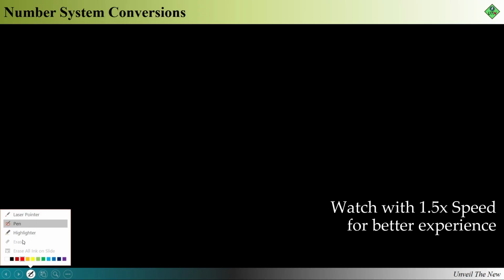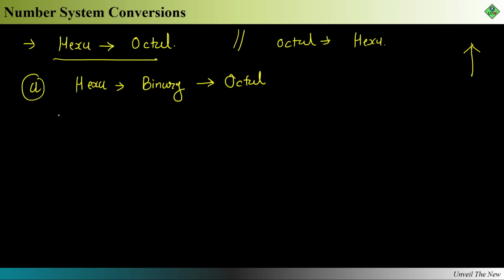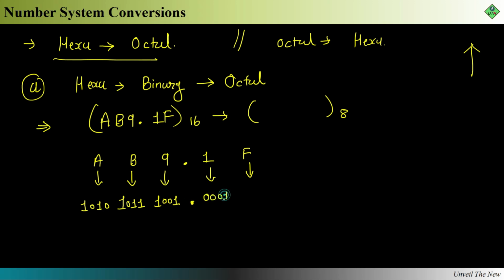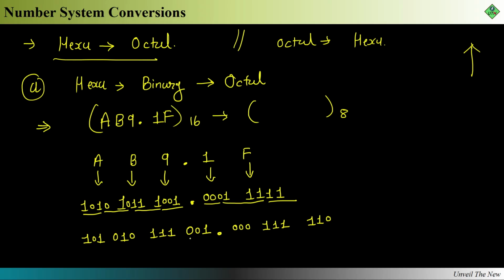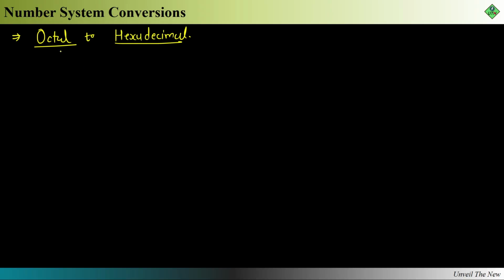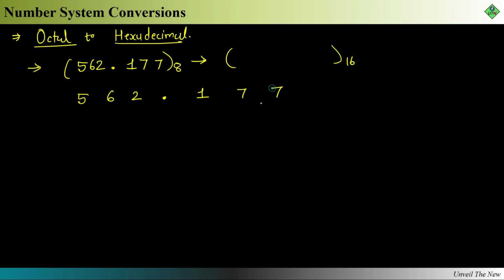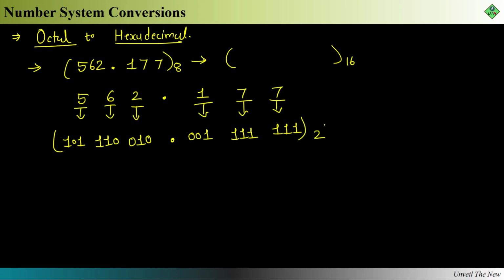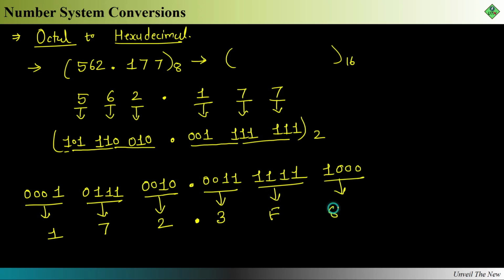Octal to Hexadecimal Conversion & Hexadecimal to Octal: Step-by-Step Tutorial for Beginners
Welcome to this easy-to-follow lecture on Octal to Hexadecimal and Hexadecimal to Octal conversions! If you're a student in computer science, programming, or digital electronics, mastering number system conversions is essential. In this video, we break down the process step by step, using simple examples and clear explanations to help you understand how to convert octal numbers to hexadecimal and vice versa without any confusion.
What you'll learn:

The basics of octal (base-8) and hexadecimal (base-16) number systems.
Why these conversions are important in computing, memory addressing, and low-level programming.
A straightforward method: Convert octal to binary first, then to hexadecimal (and the reverse for hex to octal).
Multiple worked-out examples, including common pitfalls and tips to avoid errors.
Practice problems with solutions to test your understanding.

Whether you're preparing for exams, coding interviews, or just curious about how computers handle data, this tutorial is designed for absolute beginners. No prior advanced knowledge required – we start from the fundamentals!

Timestamps:
0:00 - Introduction
0:44 - Hexadecimal to Octal number conversion
3:50 - Octal to Hexadecimal number conversion
7:02 - Thank you for supporting me